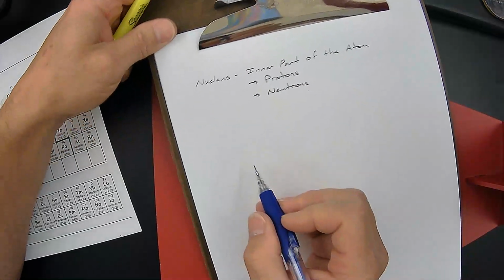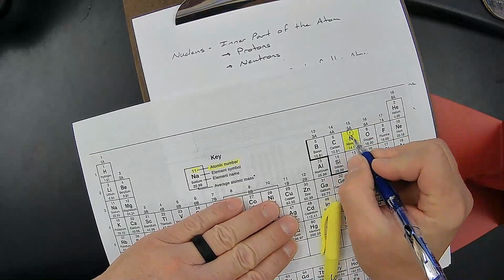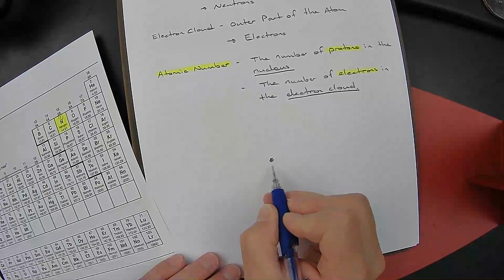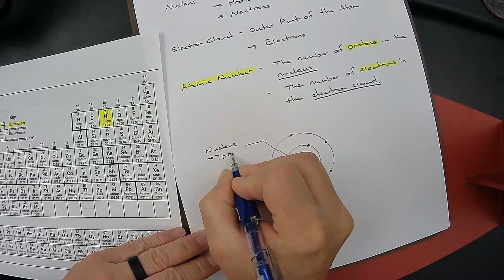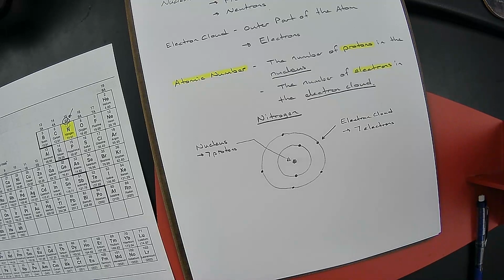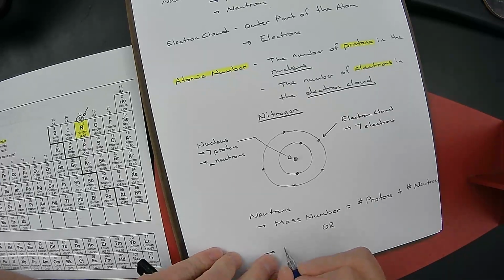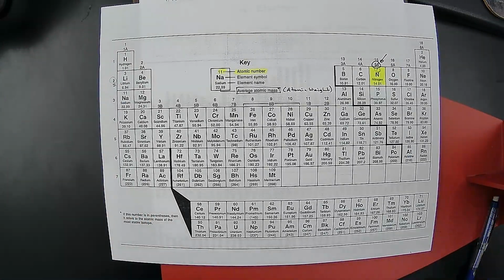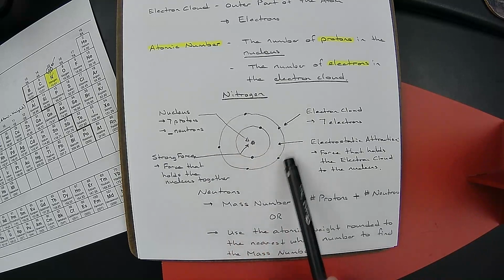Chemistry - Unit 1 - Lecture 3 - Atomic Structure